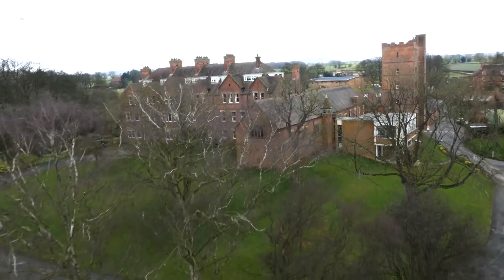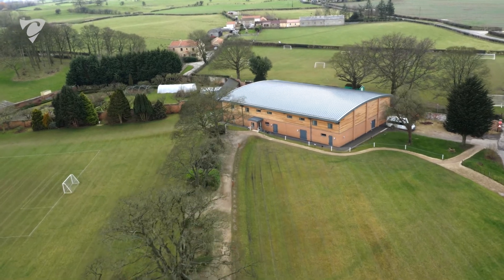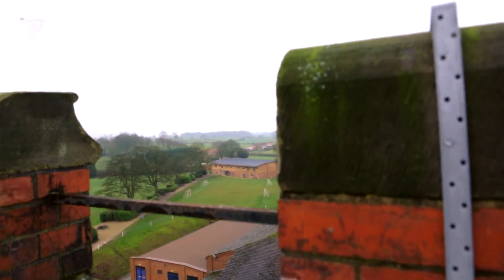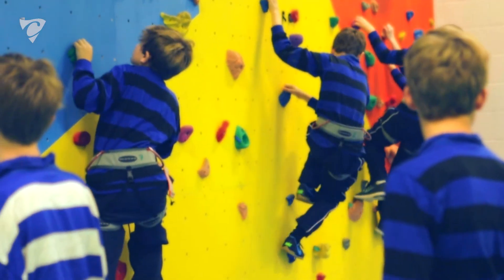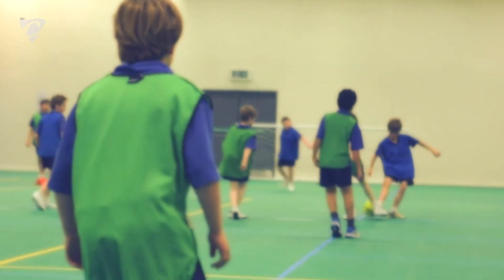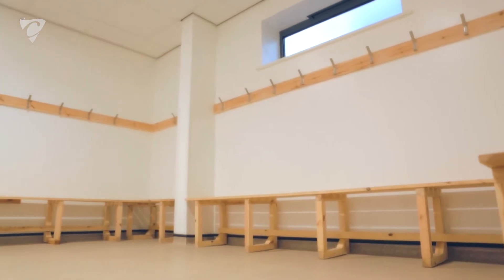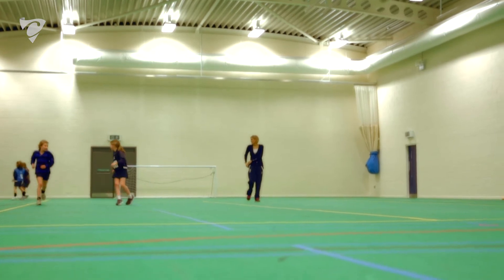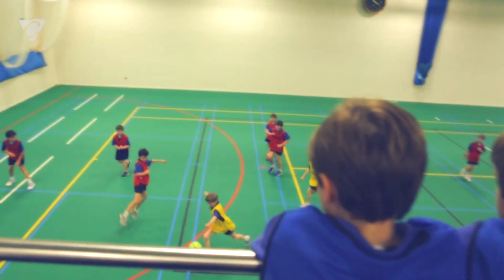Collinson plc Aysgarth School Evolution Multi Sports Facilty